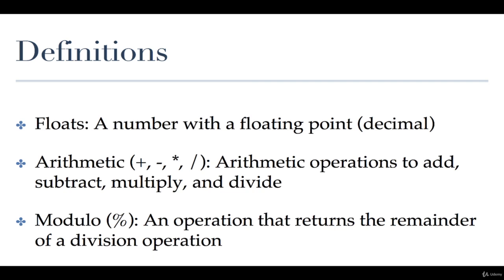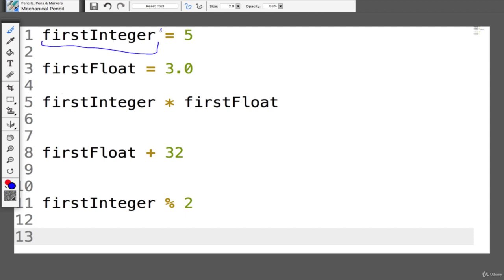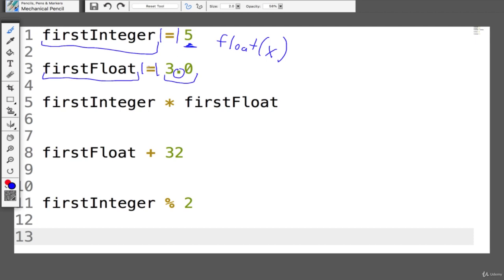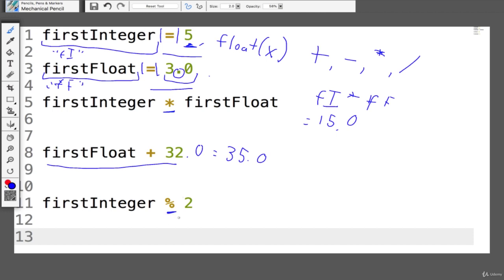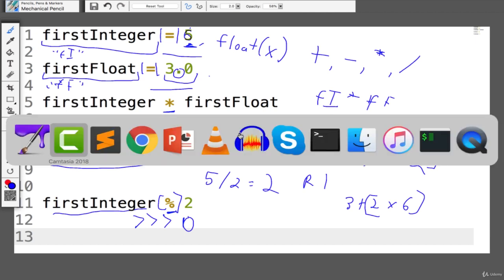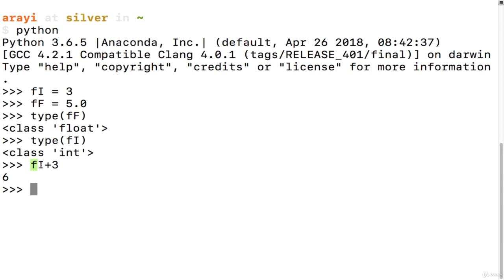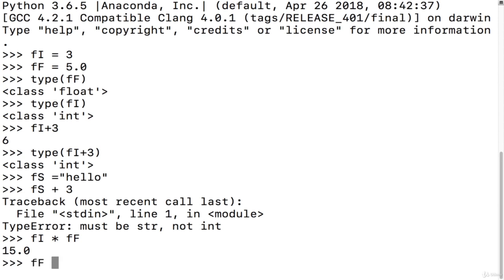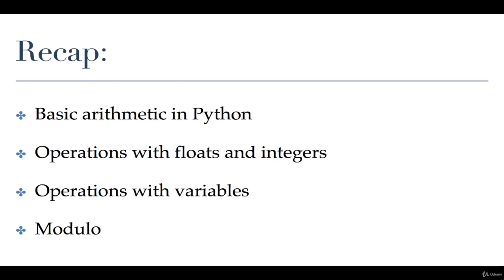Python + Data Science : Practical Guide (2 Integers, floats, and math operators)